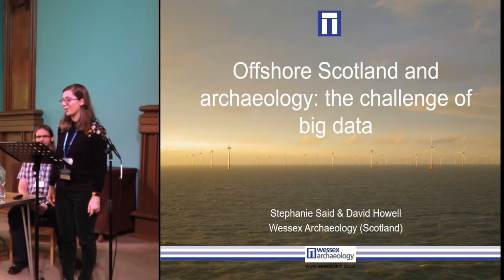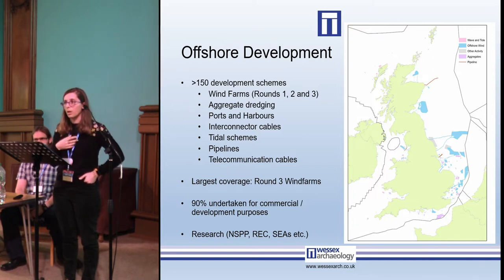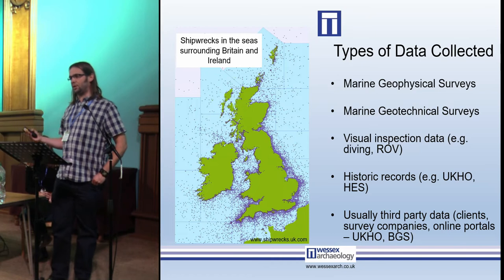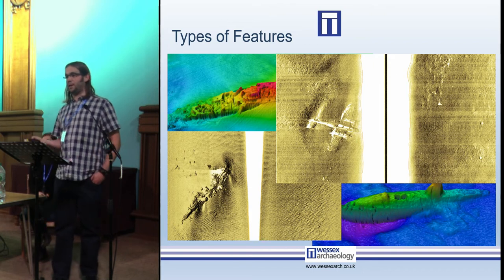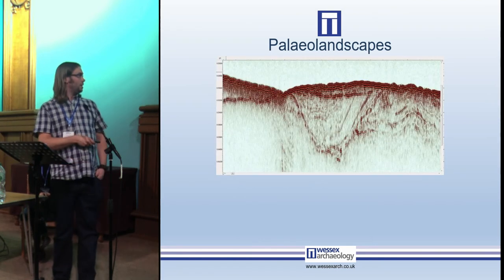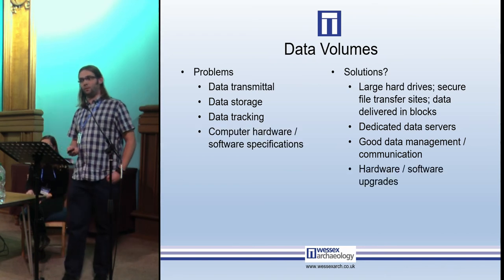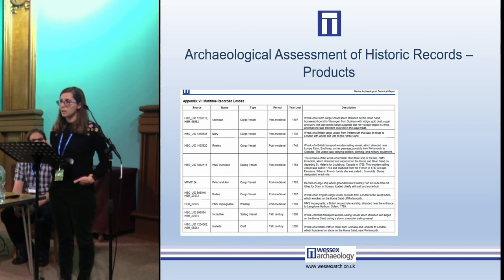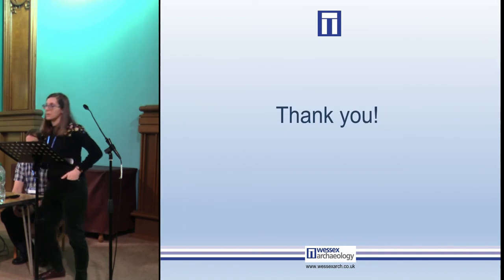Offshore Scotland and archaeology: the challenge of big data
Offshore development work, undertaken for the developers of windfarms, aggregate dredging, ports and cables and pipelines, now accounts for the bulk of commercial marine archaeological work carried out in the UK. This work depends very heavily upon access to the often huge quantities of marine geophysical and geotechnical data acquired by offshore survey companies for these schemes. With a particular emphasis on offshore Scotland, this paper will examine when and how this data is processed and interpreted by archaeologists and how the results are used by archaeologists to inform mitigation measures put in place by regulators and developers to protect and preserve archaeology during the construction phases of these schemes.

Stephanie Said, Abby Mynett